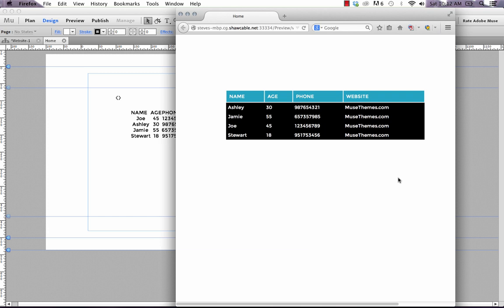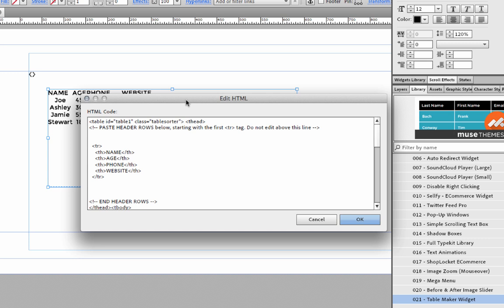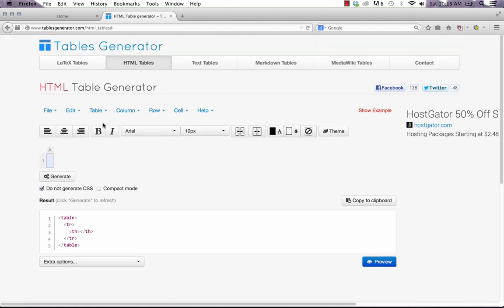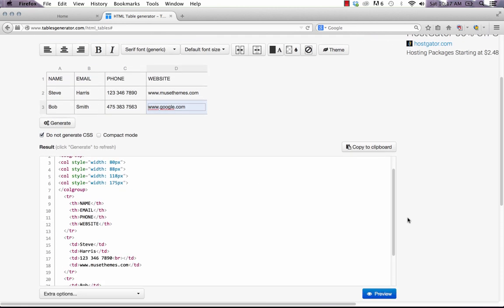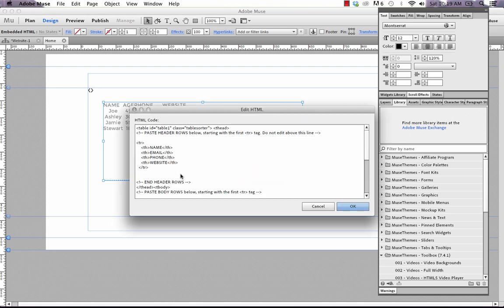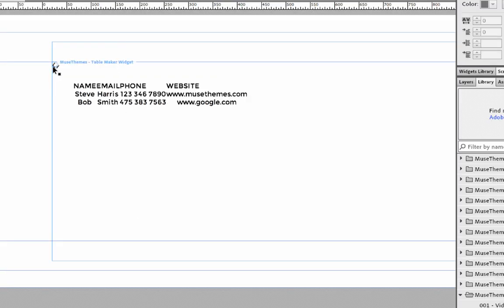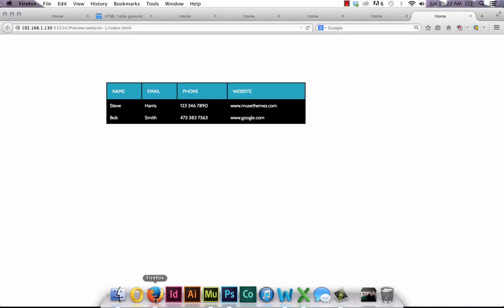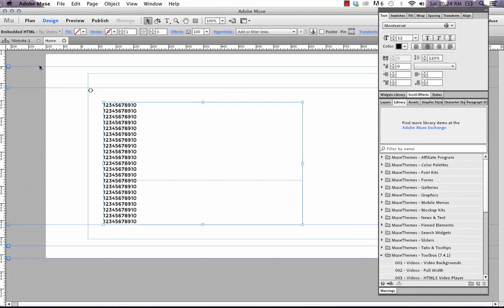MuseThemes.com - Table Maker Widget | Adobe Muse Tutorial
to create powerful and sortable tables in Muse. No knowledge of code required and you can customize the table to fit your brand.